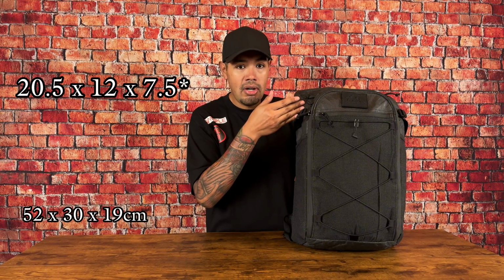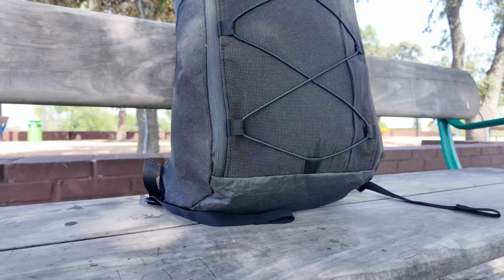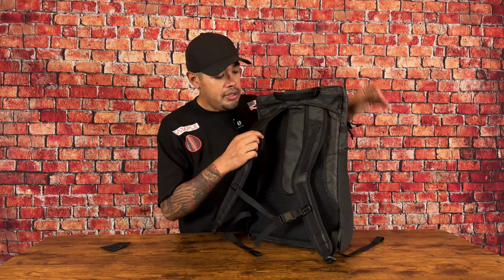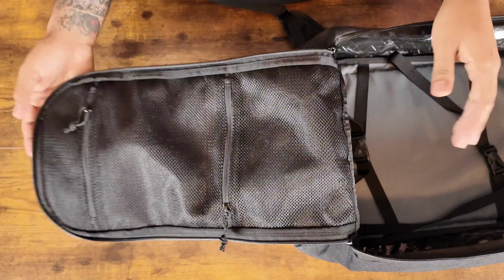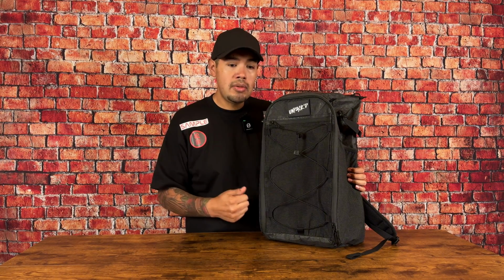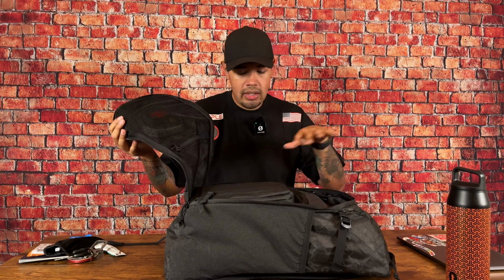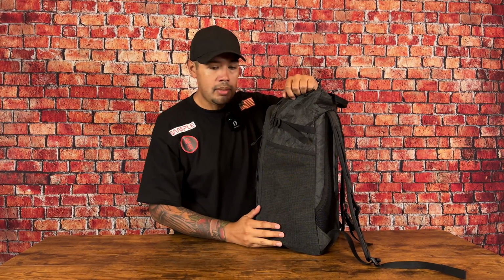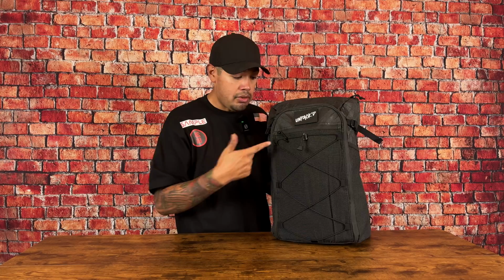ULA Dragonfly 36L. My Favorite Travel Bag Got Bigger And Better!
My favorite travel bag got bigger and better! Excited to get the new 36L Dragonfly on the review table. I go over the complete bag and what is different for this updated 2024 version.

Special Thanks To Tiffany for making this video possible.

Into 0:00
Dimensions 0:54
Does it Fit? 1:25
Exterior 2:11
Interior 7:57
36L vs 30L 8:46
Load Out 11:52
Final Thoughts 17:10

Maxpax Patches: DM Max to place an order!

Content created on this channel is owned by me and cannot be used unless given permission by me.